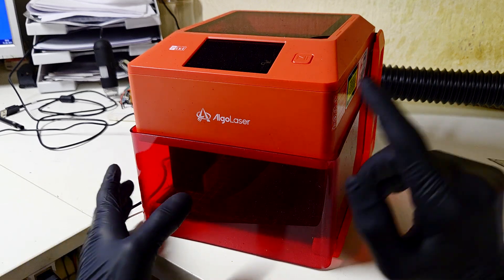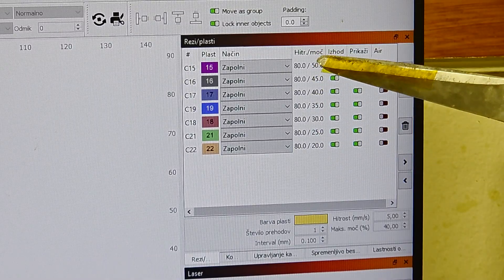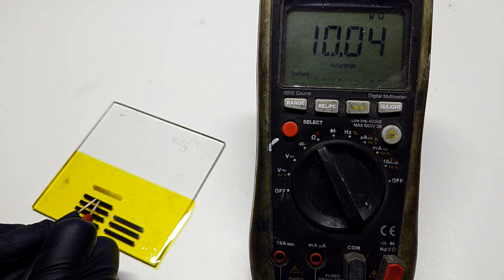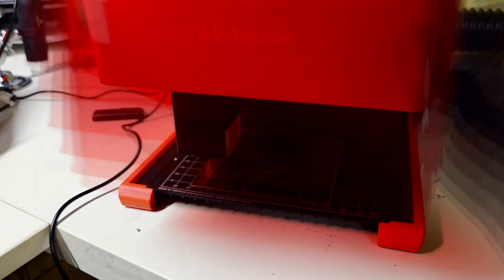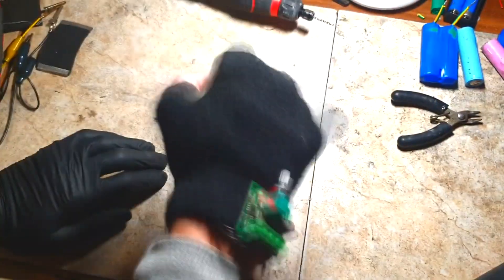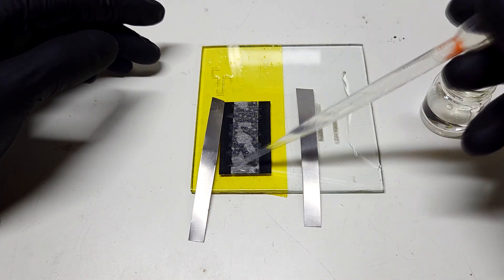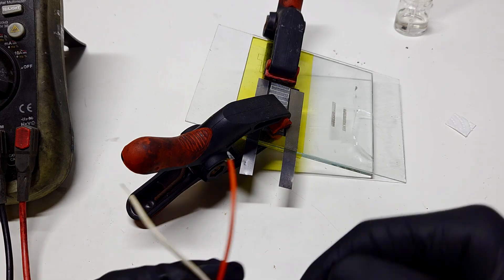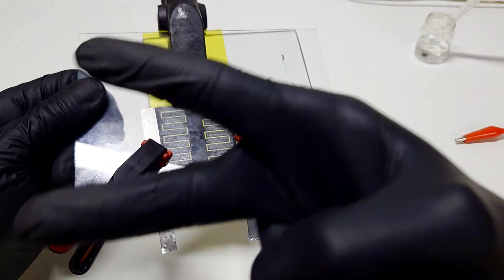DIY Laser induced Graphene Supercapacitor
If you want to test your batteries like a PRO, for testing the cycle life, efficiency, energy density, and many more? Then the NEWARE battery testers will do the job really nice. I recommend the Battery tester CT-4008-5V6A-S1

Track: JJD & Alex Skrindo - Retrospective